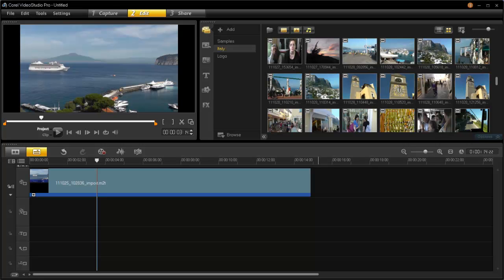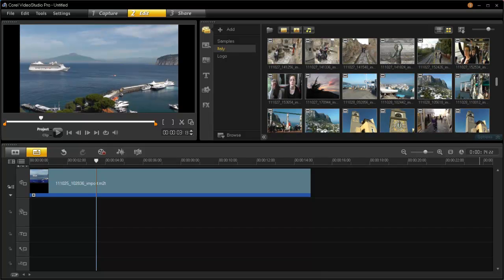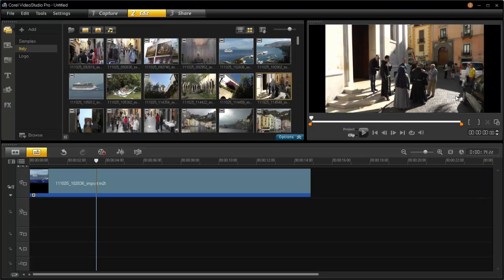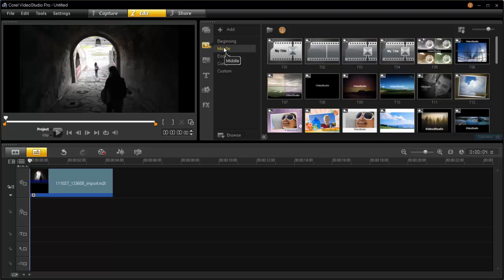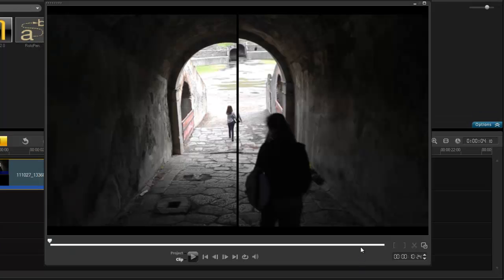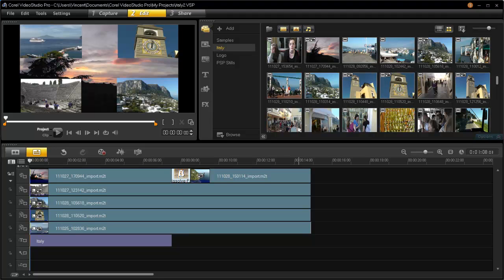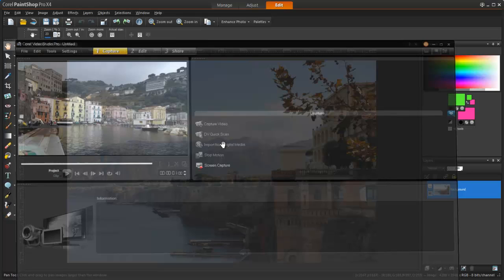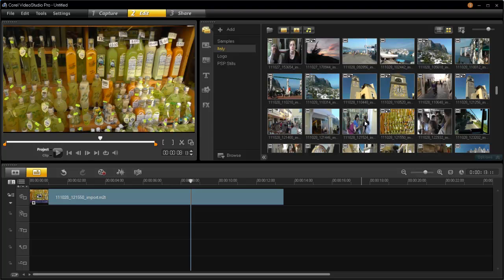Corel VideoStudio X5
An introduction to Corel's VideoStudio Pro X5 from photo-i